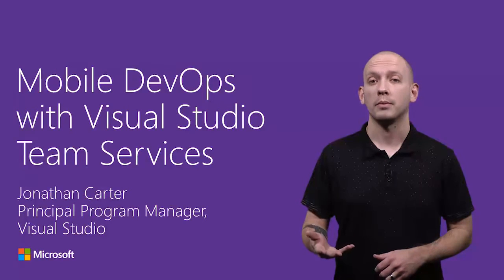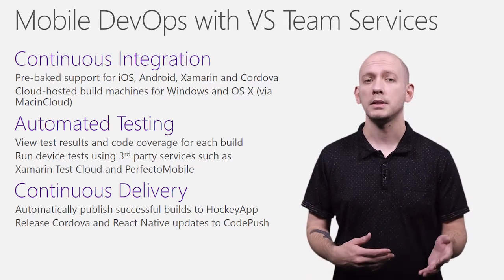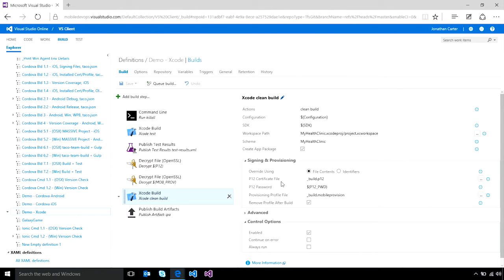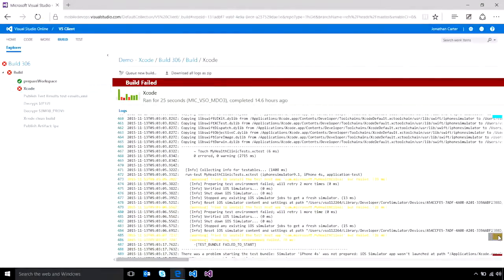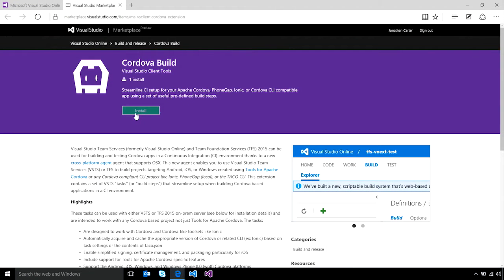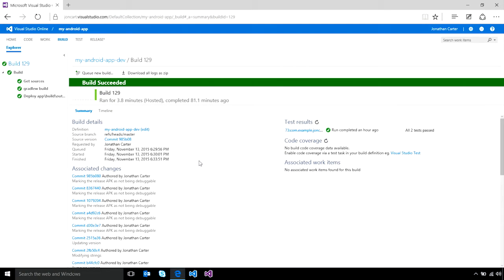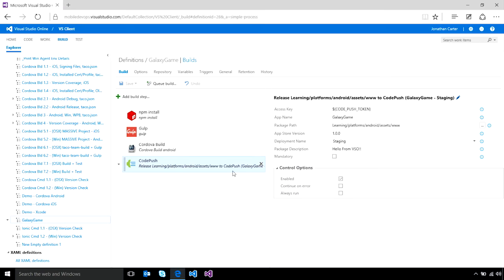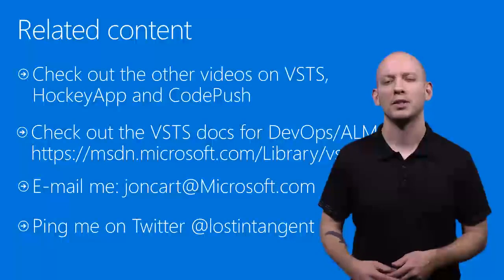Mobile DevOps with Visual Studio Team Services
Setting up a CI environment for your mobile apps should be easy, regardless how they are built and/or which platforms they target. This video demonstrates how Visual Studio Team Services makes it simple to automatically build and test your Android, iOS, Cordova, Xamarin and React Native apps, in response to each check-in.